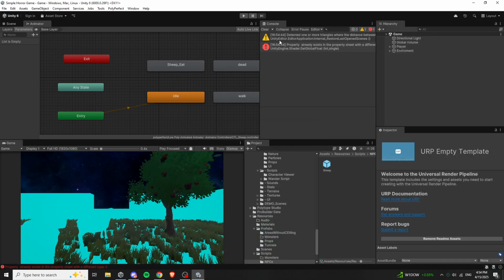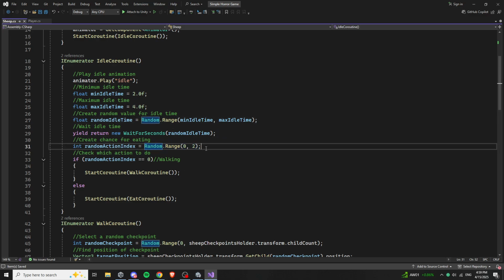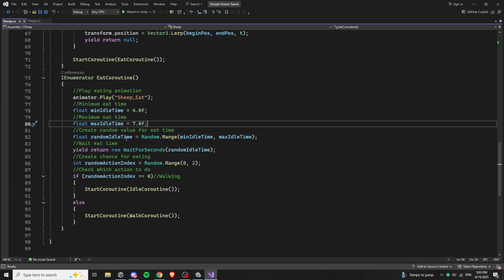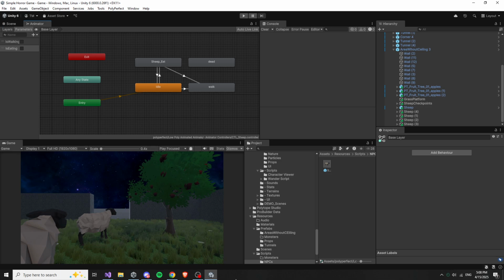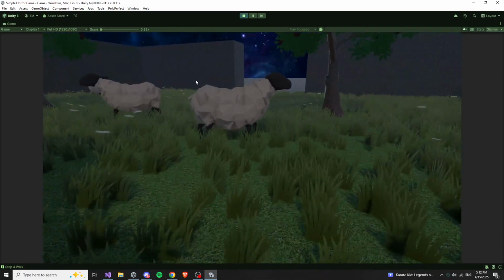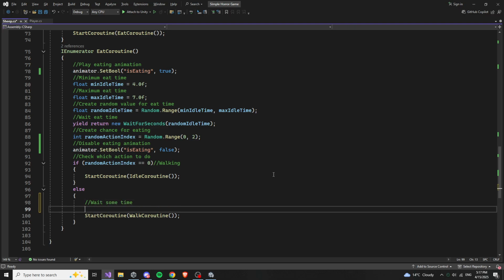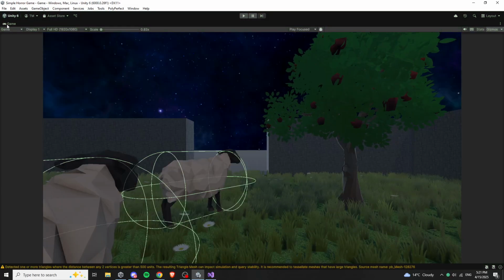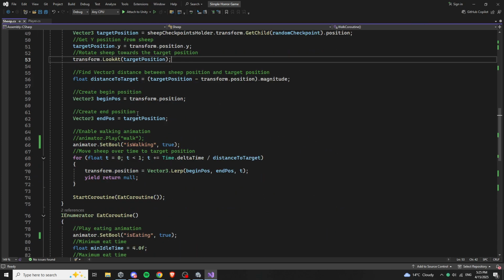Making games with Llama - Simple Horror Game - Part 4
In this part, we review the sheep AI and we make the transitions from one animation to another smoother.